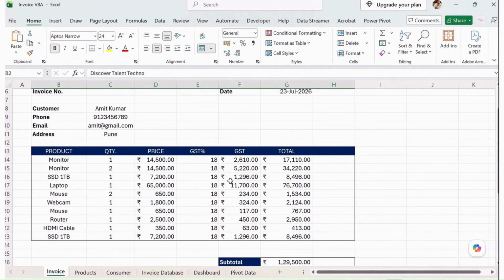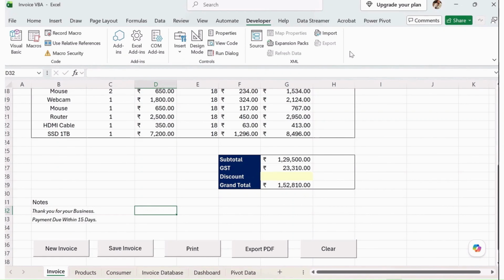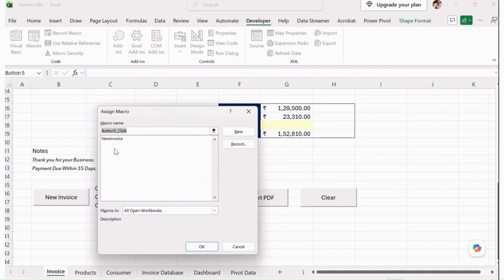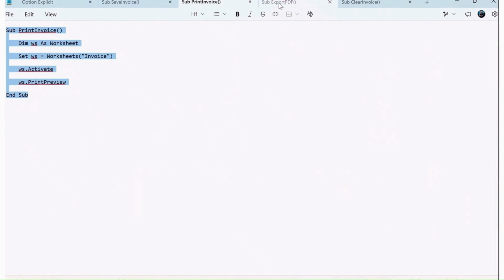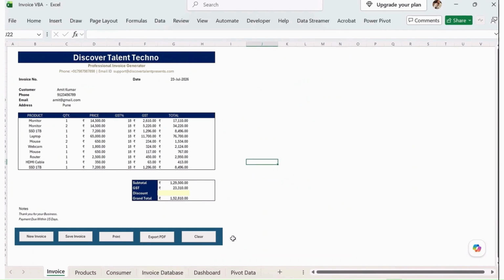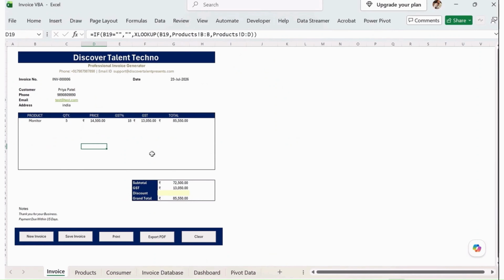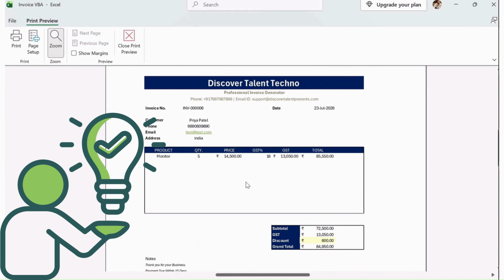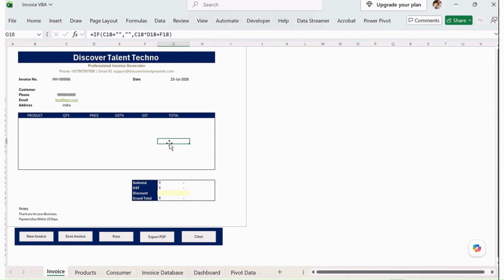Excel Invoice Generator in VBA | Part 3 | Save , Print, Export PDF & Dashboard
Excel Invoice Generator in VBA | Part 3 | Save Invoice, Print, Export PDF & Dashboard Learn how to build a fully automated Excel Invoice Generator and Invoice Management System in Microsoft Excel using VBA Macros, formulas, Pivot Tables, and an interactive Dashboard. In this step-by-step Excel VBA tutorial, you'll automate invoice creation, save invoices to a database, print invoices, export PDF files, and refresh dashboards automatically—without using any third-party software.

This is Part 3 of the Complete Excel Invoice Generator Series, where we focus on VBA automation and button programming to make the project completely functional.  What you'll learn:
00:00 Excel Invoice Generator VBA Project Overview
01:09 Enable Developer Tab in Ms Excel
01:53 Create New Invoice Button Using Excel VBA
03:05 Save Invoice Data to Invoice Database Using VBA
04:05 Print Invoice Using Excel VBA Print Preview
05:05 Export Invoice to PDF Automatically with VBA
05:45 Clear Invoice Form Using VBA Macro
06:20 Assign VBA Macros to Excel Buttons
07:18 Test Complete Excel Invoice Automation Project
08:05 Automatically Save Invoice to Database
08:55 Auto Refresh Pivot Tables and Excel Dashboard
09:23 Excel Dashboard Update After Saving Invoice
10:02 Print Preview and Print Area Setup in Excel
10:32 Export Invoice as PDF to Local Folder
11:22 Clear Invoice and Create New Invoice
11:58 Complete Excel Invoice Management System Demo
12:20 Final Project Review Free
• Enable the Developer Ribbon in Microsoft Excel
• Insert Form Controls and ActiveX Buttons
• Create a New Invoice using VBA
• Save Invoice Data to an Invoice Database
• Auto Generate Invoice Numbers
• Refresh Pivot Tables and Dashboard Automatically
• Create Print Preview with VBA
• Export Invoice as PDF in One Click
• Clear Invoice Form Automatically
• Build a Professional Invoice Management System in Excel

Perfect for:

• Excel Beginners
• VBA Developers
• Small Business Owners
• Freelancers
• Accountants
• Office Professionals
• MIS Executives
• Data Analysts
• Students
• Anyone learning Microsoft Excel Automation

Watch the complete Invoice Generator playlist to build the project from scratch.